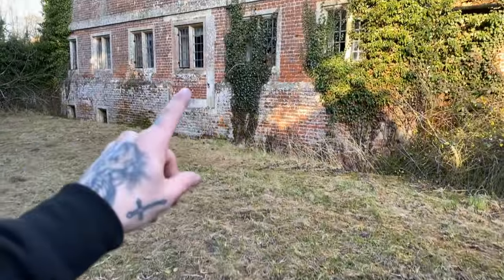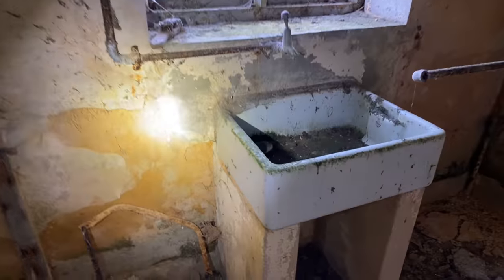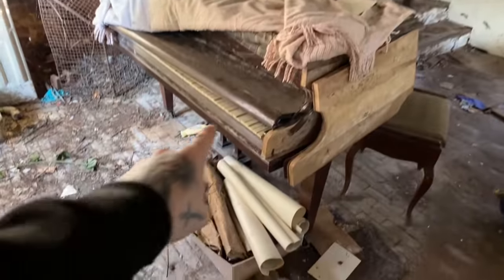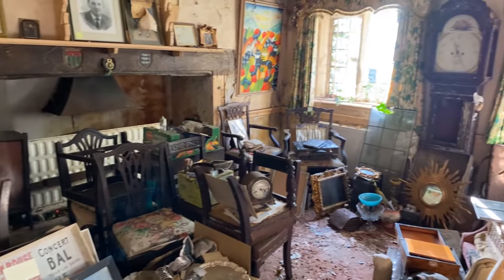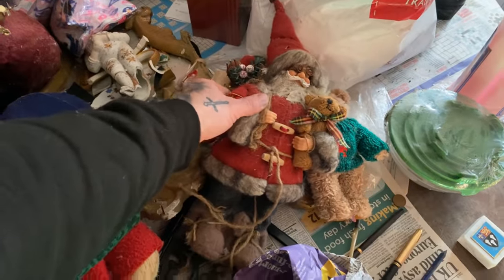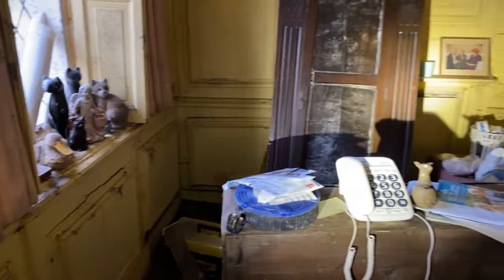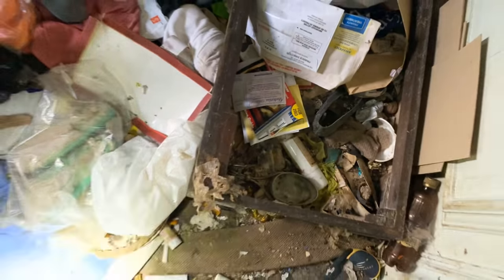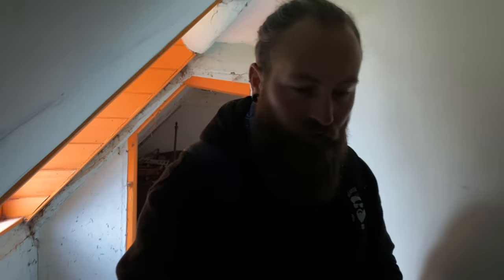Derelict 16th Century English Country Home! You Won’t Believe What Has Been Left Here!!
This 17th century english country house has been derelict for close to 20 years!.. it has some incredible things left behind from the previous owners inc vintage antiques, stuffed animals, all there cloths & even food still in the kitchen cupboards!… id say this is by far the most amazing place ive filmed for my channel so far here in the UK!…full video coming this saturday (Christmas Day 6pm!)